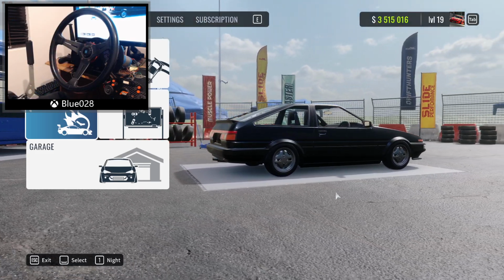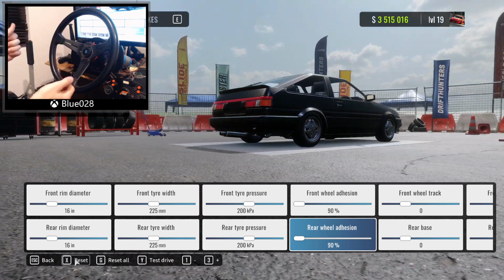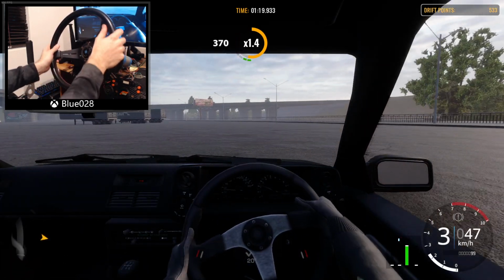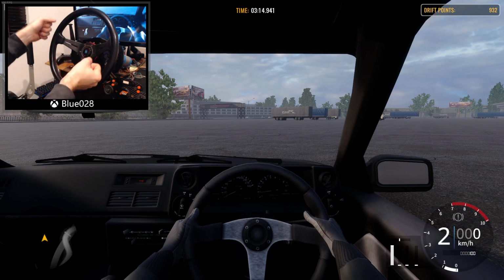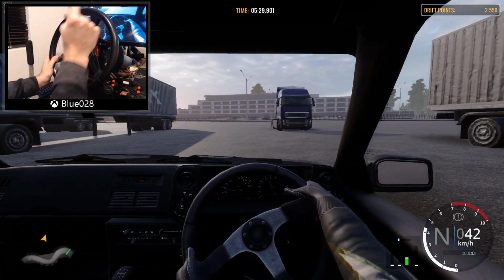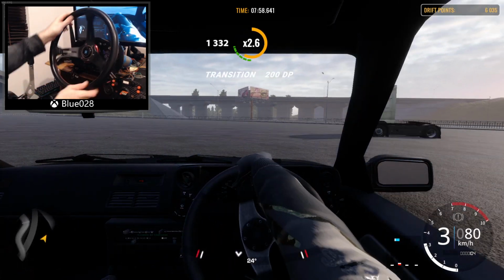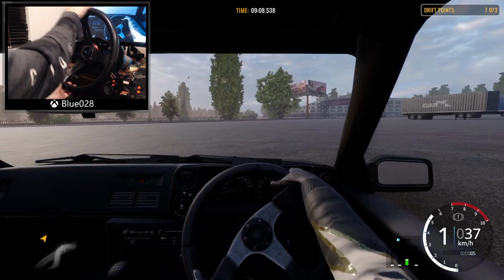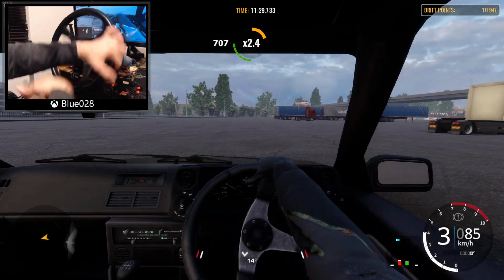Tips for learning to drift on a wheel | CarX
A few tips that might help you get started with drifting on a wheel

for more advice join the CarX wheel community Facebook group